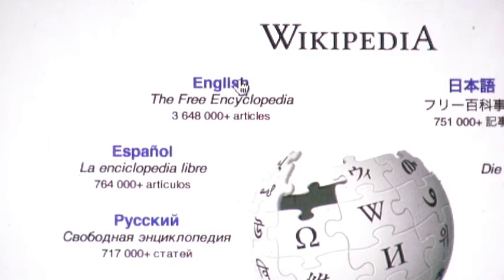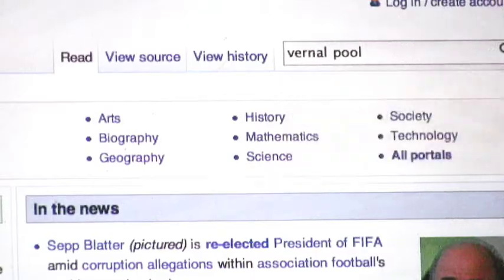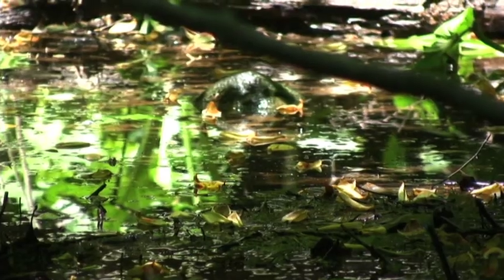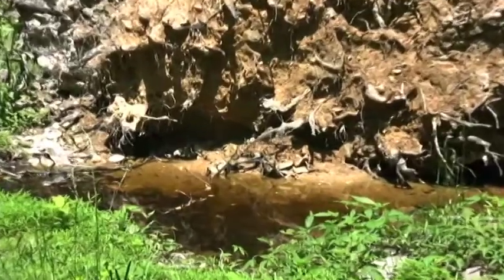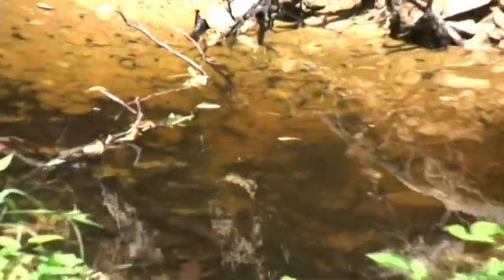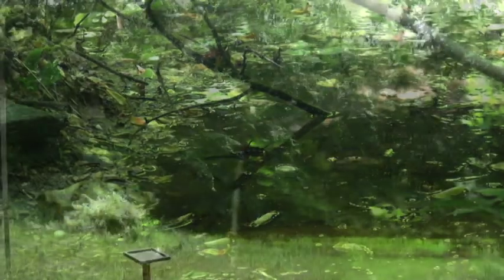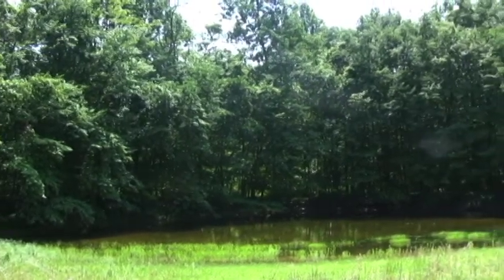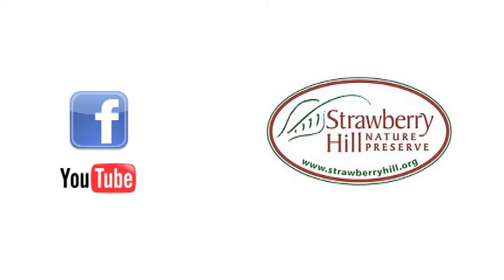Vernal Pools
Natural ponds which fill annually during spring and early summer.  They support countless little critters, some of which you'll see here.  Courtesy of Strawberry Hill Nature Preserve, Fairfield, PA.